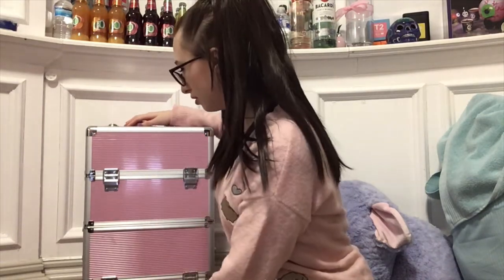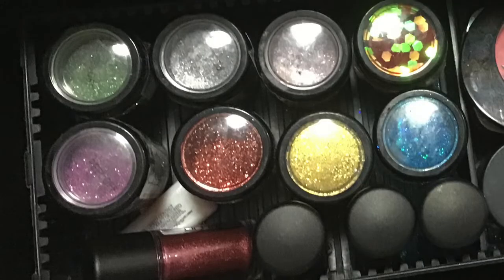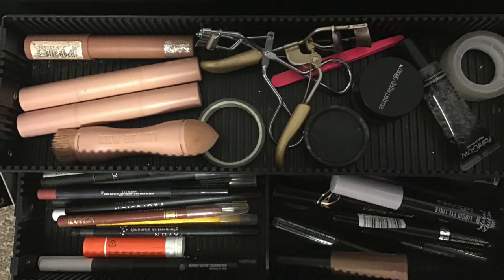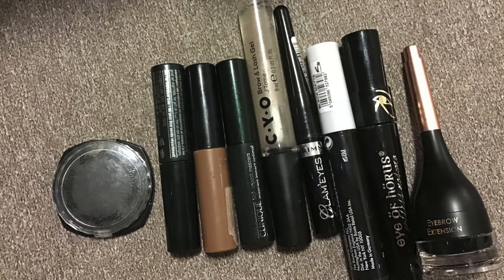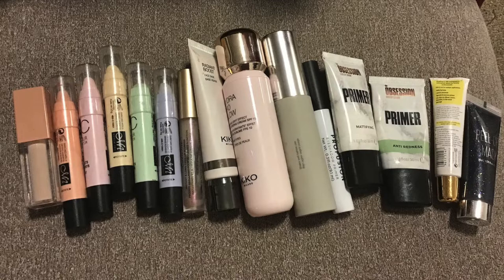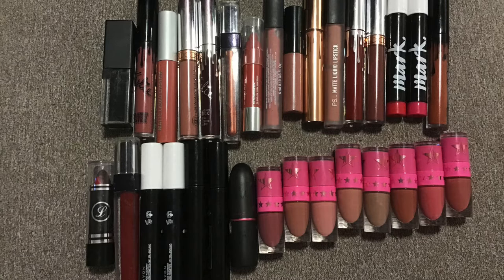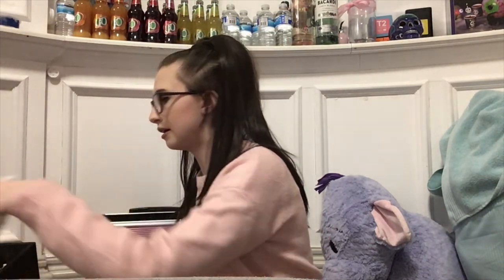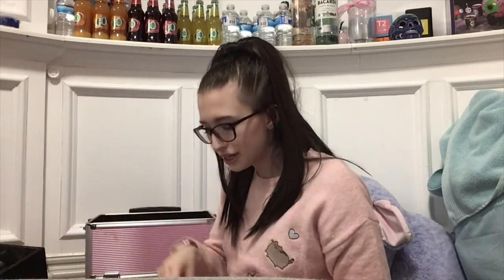Whats in my Makeup Vault?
Hey guys! How did you enjoy the video?This video is about what is inside my makeup vault!

Ignore: BPD, Borderline Personality Disorder, Anorexia Nervosa, Eating Disorder, Bipolar, OCD, Obsessive Compulsive Disorder, Autism, ADHD, Depression, Anxiety, Mental Health Matters, Mental Illness, Therapy.